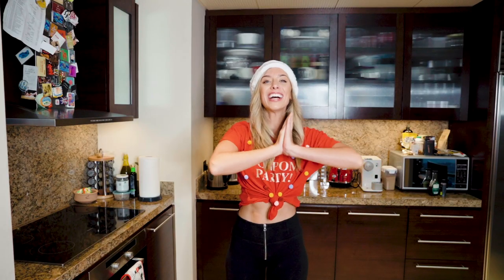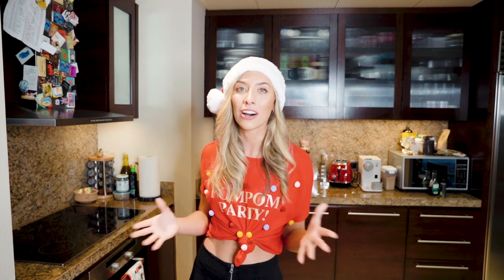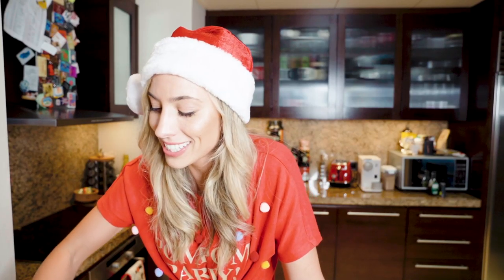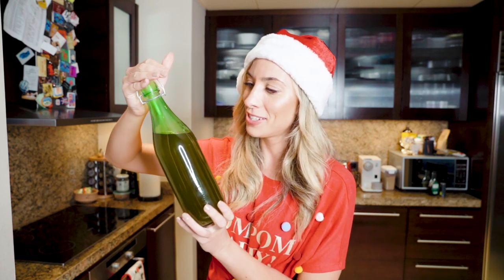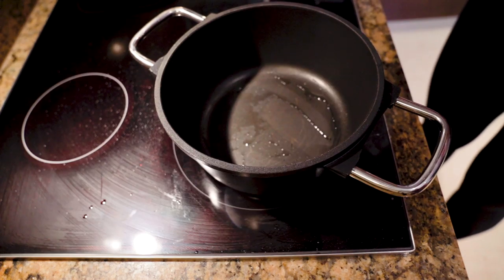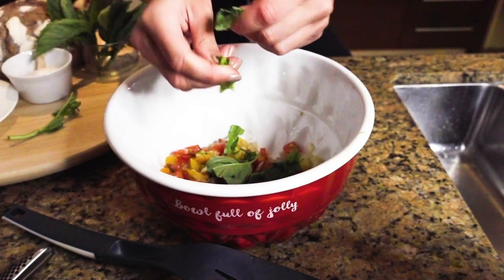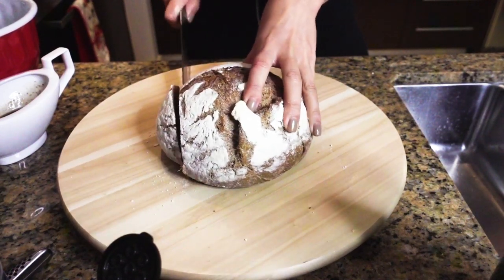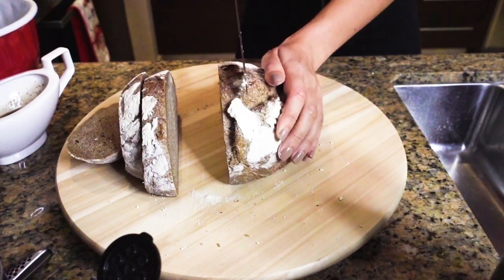Delicious Halloumi Bruschetta In 10 Minutes | VLOGMAS #2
Welcome back to Vlogmas Familia!

Today brings you yet another new recipe! This one is absolutely delicious and ready in just 10 minutes.

Enjoy xxx
I have a packed 12 Day schedule for you all on the run up to Christmas and I can't wait for you to join me.

Featuring Optimum Nutrition Vanilla Flavour Lean Whey Whey